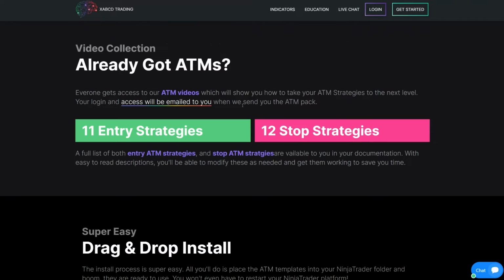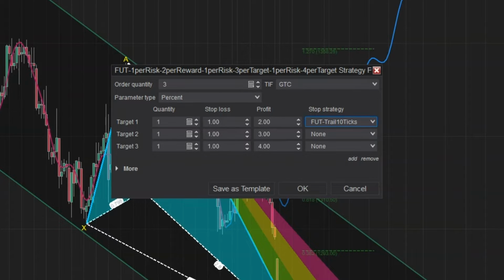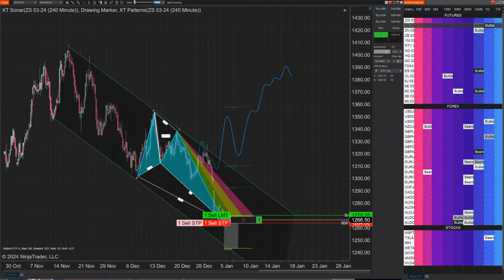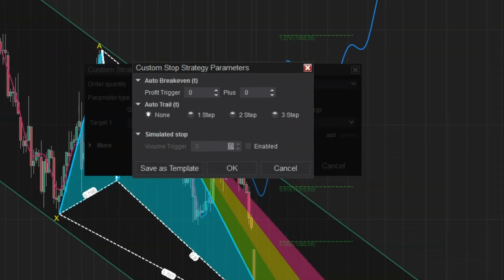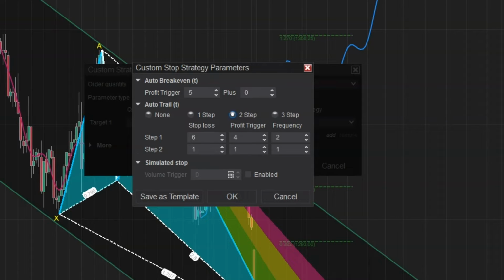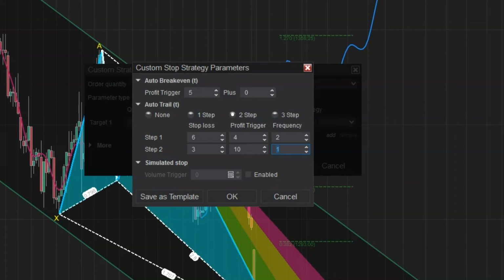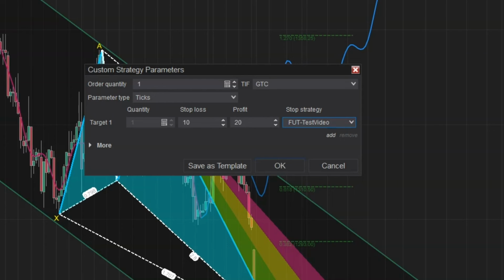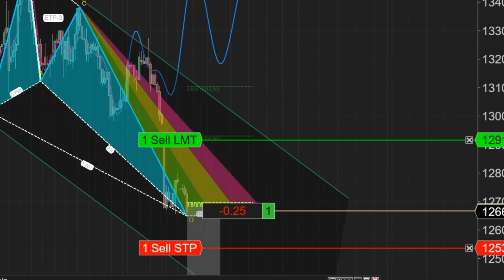Trailing Stops in NinjaTrader 8 - Super Easy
Hey traders! In our latest YouTube video, we're spilling the beans on NinjaTrader's Trailing Stops – the game-changer you didn't know you needed. Whether you're a seasoned pro or just starting, this tutorial is your ticket to taking your trades to the next level.

In this no-nonsense breakdown, we cover the basics of Trailing Stops, your ultimate sidekick in the trading world. We'll guide you through NinjaTrader, ensuring you're comfortable navigating the platform and executing trades like a pro. Learn how to customize your Trailing Stops to fit your unique style, protecting your investments without sacrificing potential gains.

But we're not just talking theory here. We dive into real-time examples, showing you how Trailing Stops can turn an average trade into a winning one. From adapting to market changes to a Q&A session to answer all your burning questions, we've got you covered. Ready to spice up your trading strategy?

0:00 - Intro
0:31 - Live in Action
1:25 - Templates for Trailing Stops (Easy way)
3:30 - Configuration
4:52 - Multi-Step Trailing Stops
7:57 - Save as Templates
9:19 - Applying Stop After